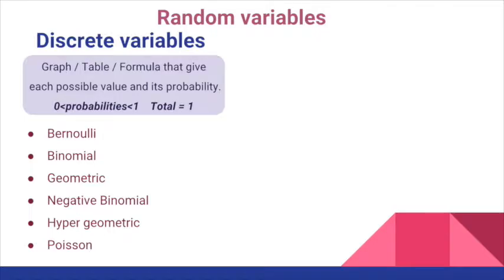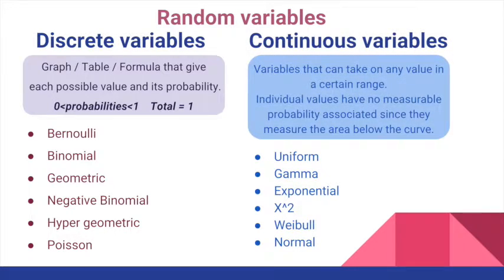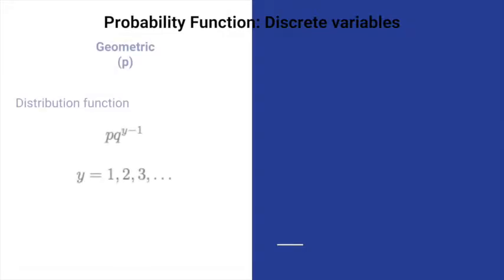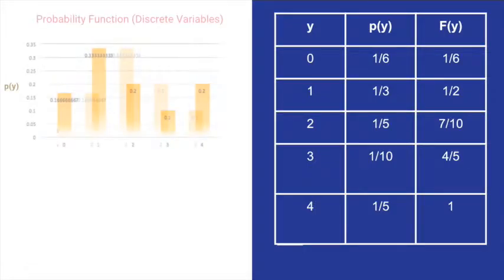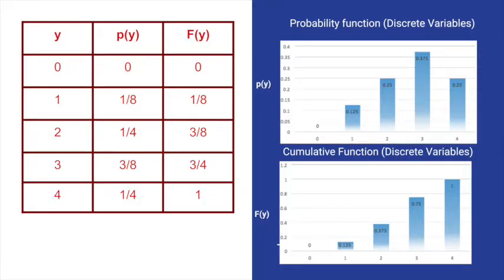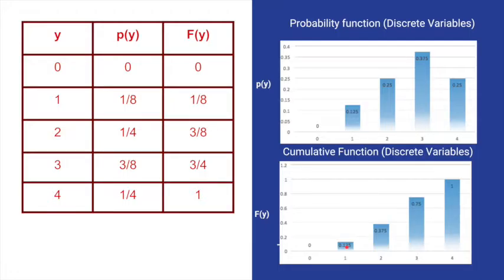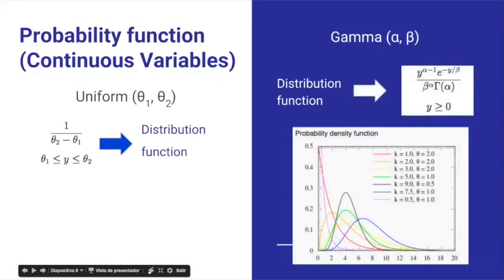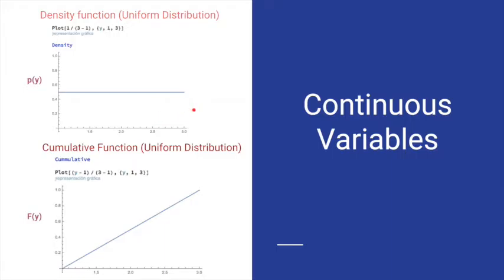Final Project: Probability & Statistics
Probability function
Density function
Cumulative probability
Calculations in general